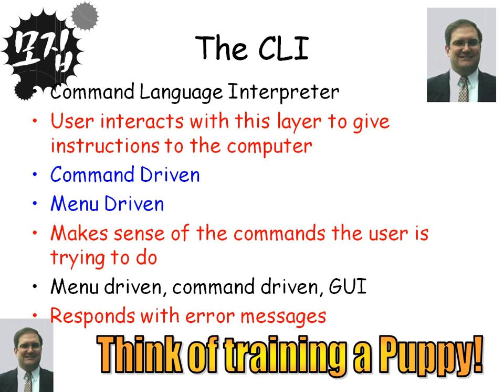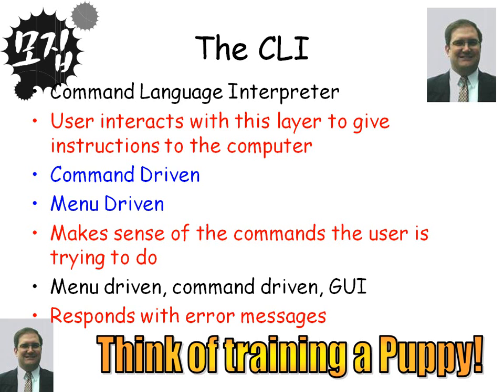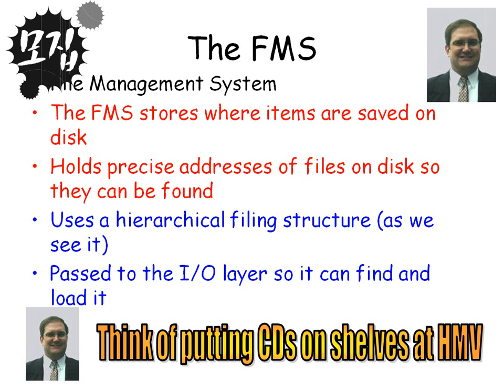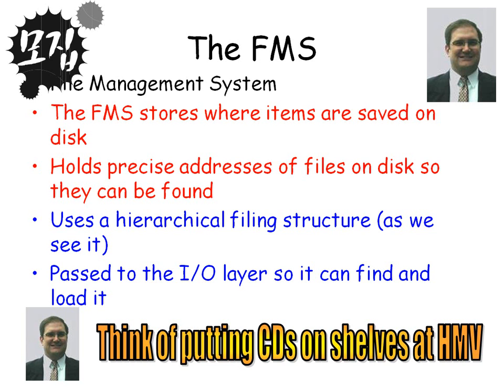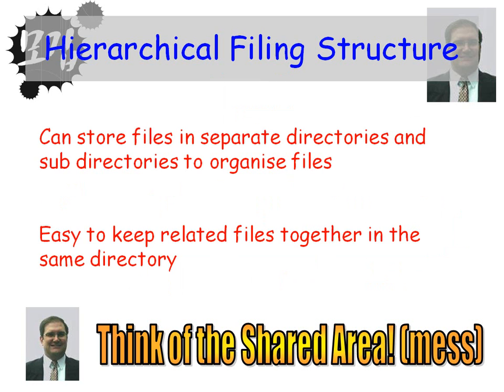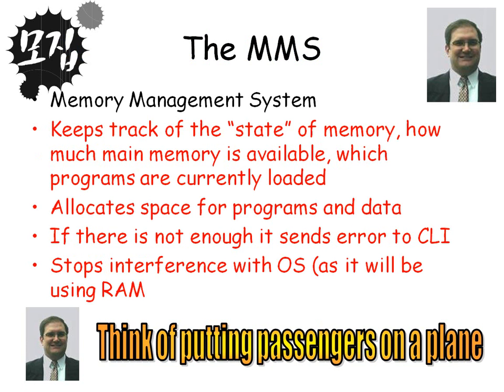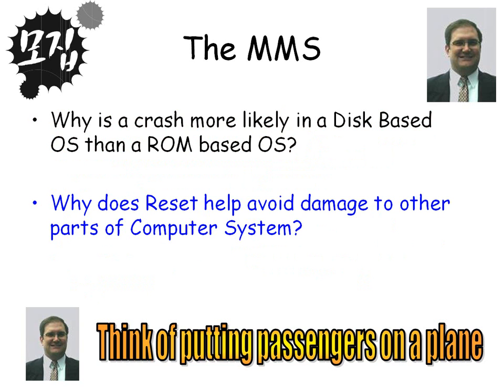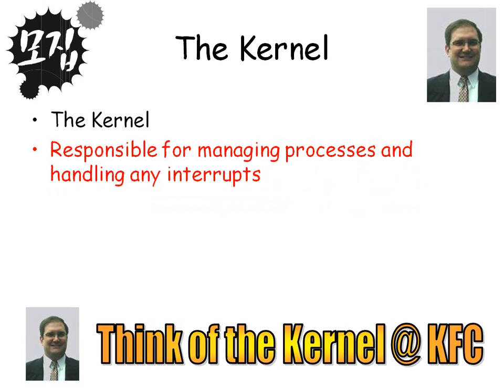Computer Software Revision Part 2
Higher Computing Computer Software Revision Part 2 Single User Operating System Layers